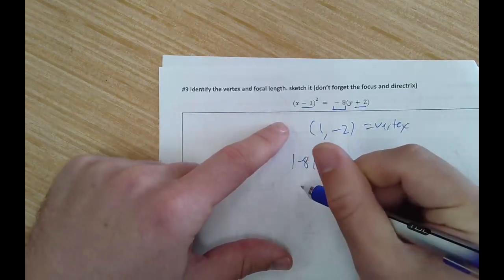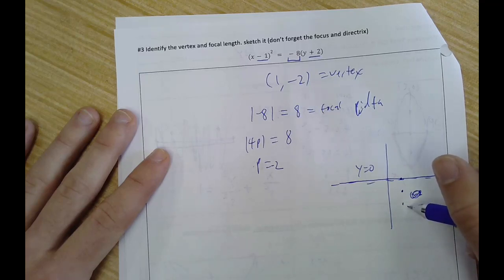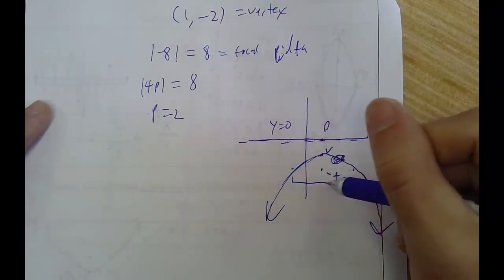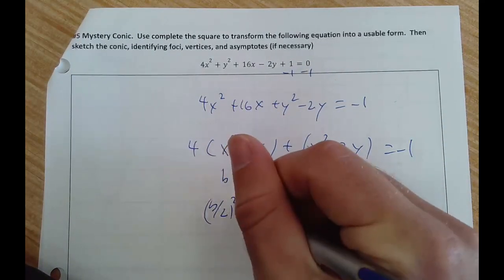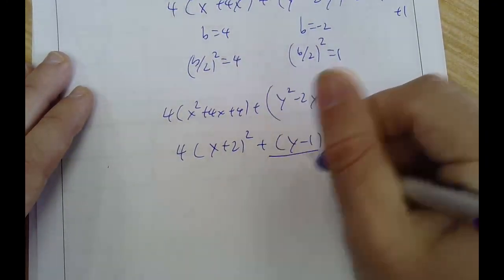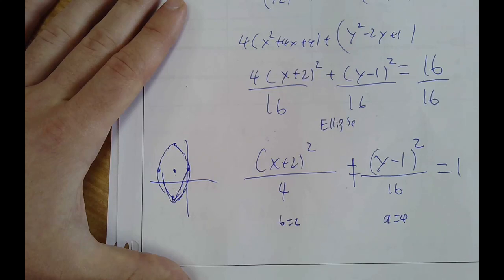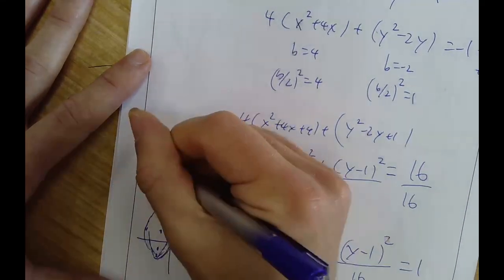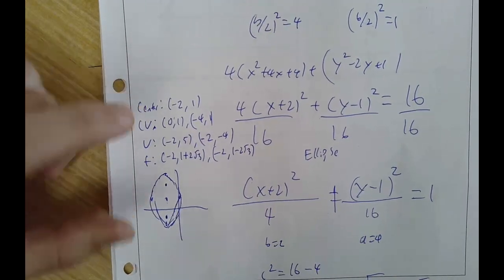Precalculus Unit 8 Practice Test Key